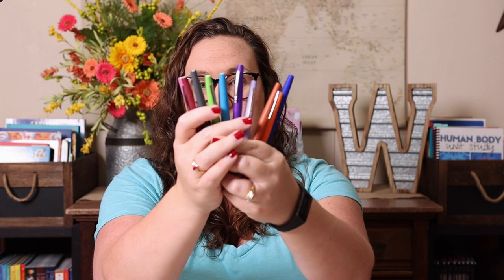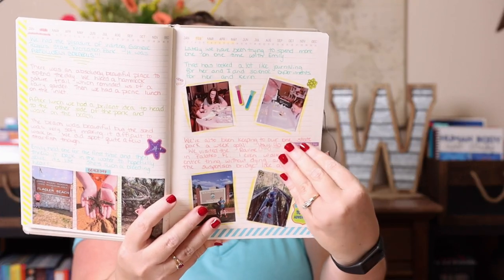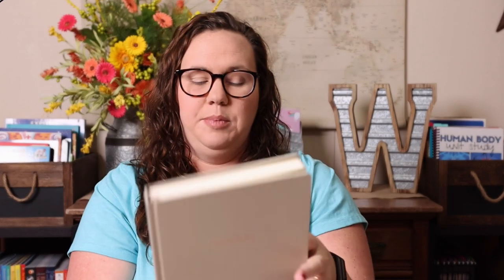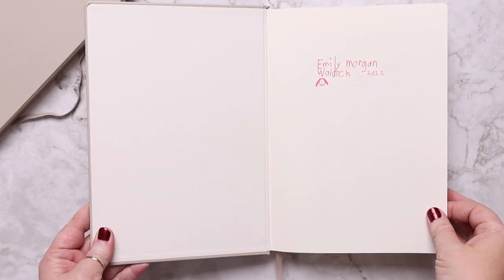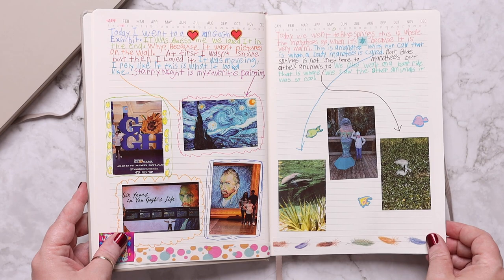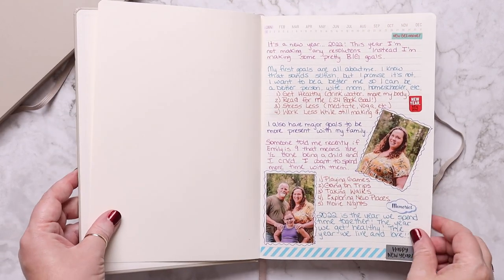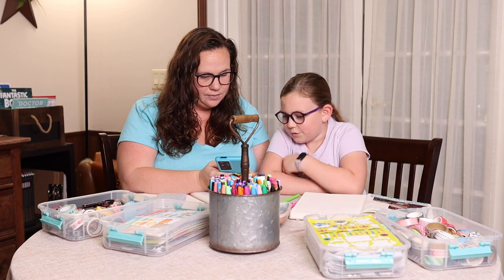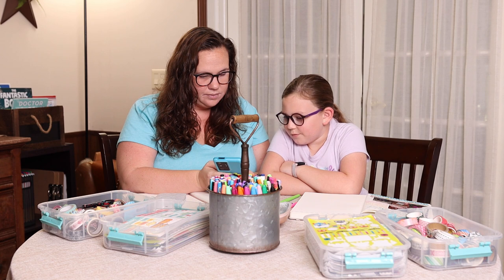Homeschool With Us: Journaling | Supplies, Resources, and How We Do it!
I can not wait to share with you what we use to journal, how we journal, and a look inside our journals.

Journaling is something I decided to add into our homeschool days this year as a way to encourage more writing. It has become one of our favorites things to do together now. We sit down and enjoy looking back on the previous days or weeks and talk fondly of the fun we have had. It is a fantastic way to celebrate the small things too!

Papermate Flair Pens:

HP Sprocket: